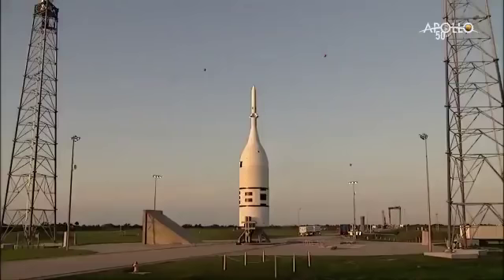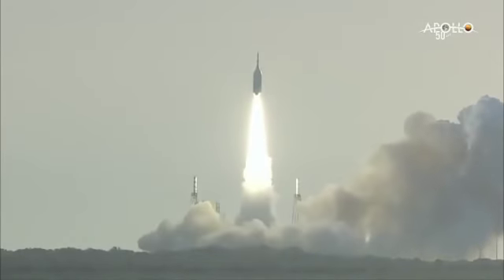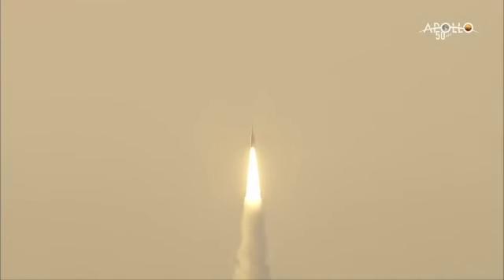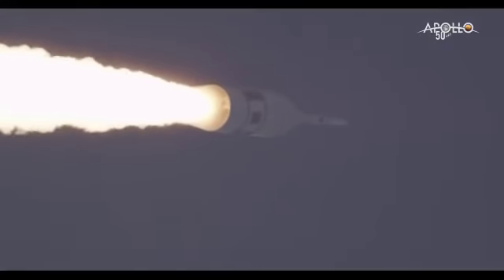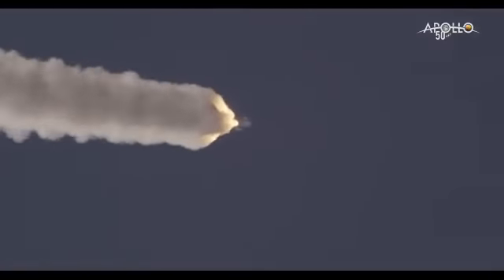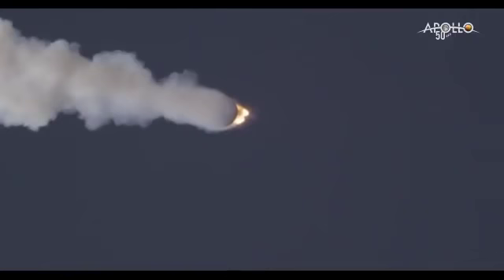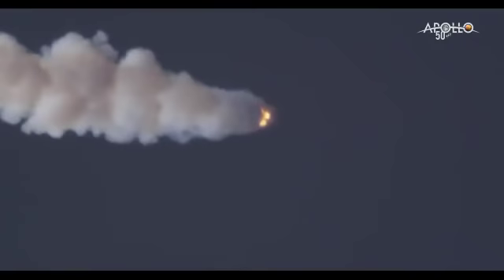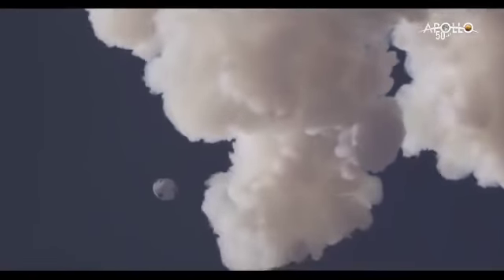Тест многоразового космического корабля Orion